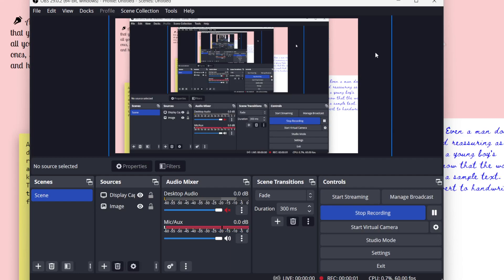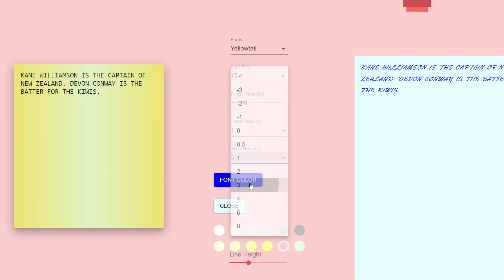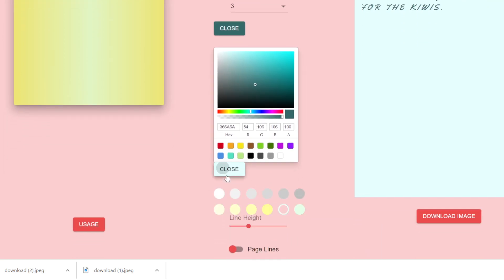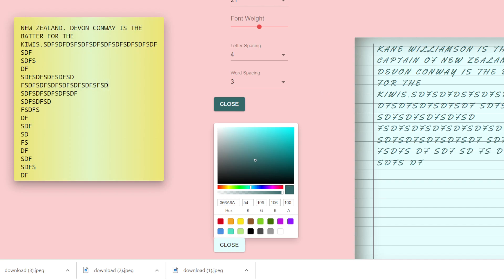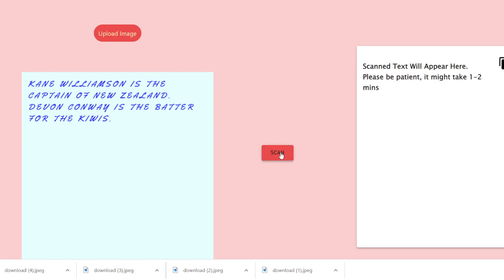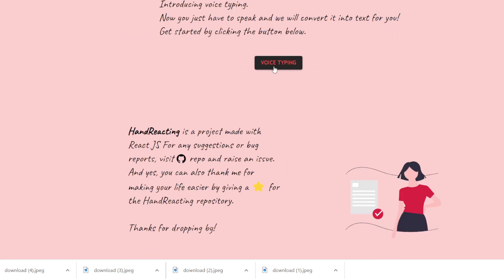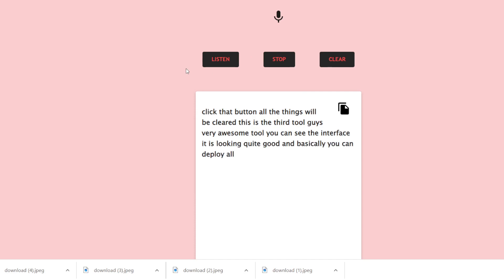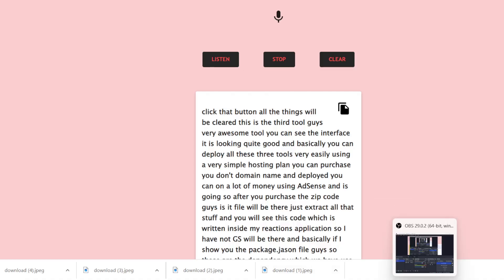React.js jsPDF to Export Raw Text to Handwriting Image | Extract Text From Image | Speech to Text